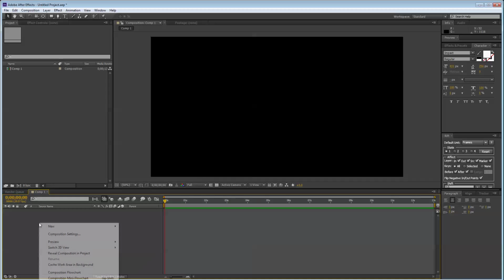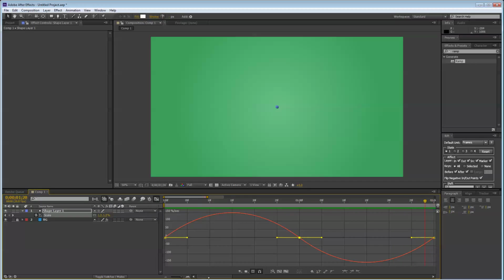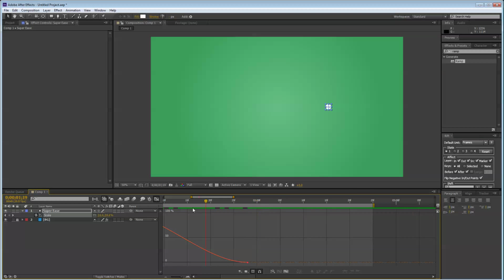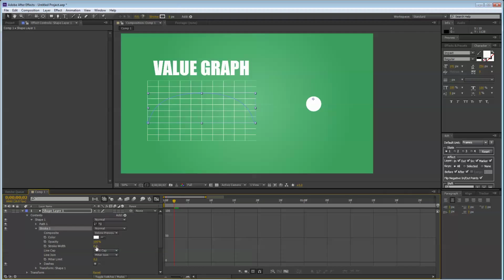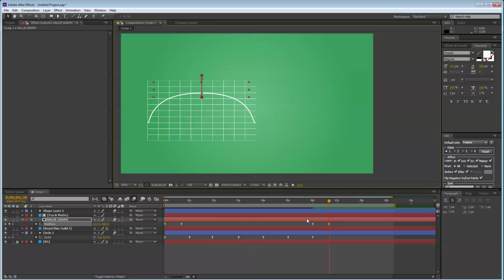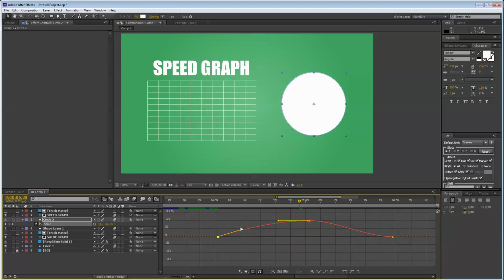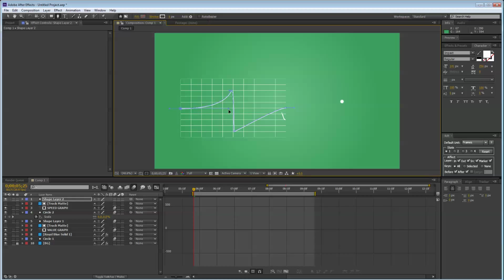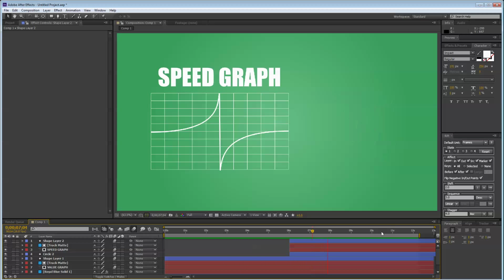Week 7 Walkthrough - Value/Speed Graph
This week we chat about mastering movement with the value/speed graph